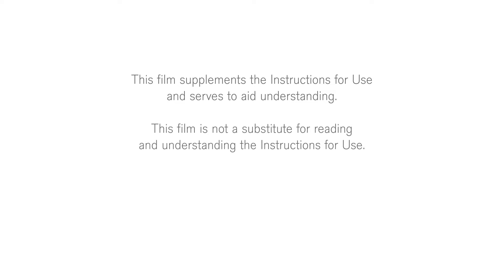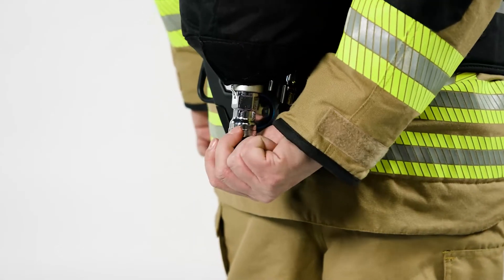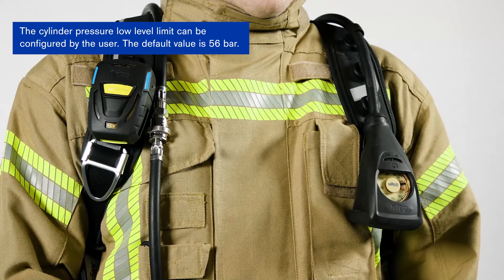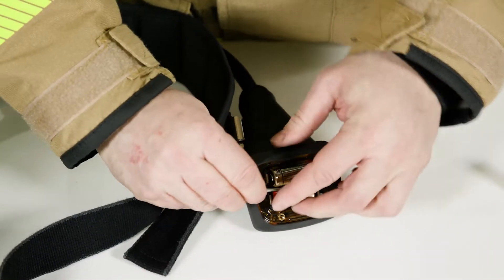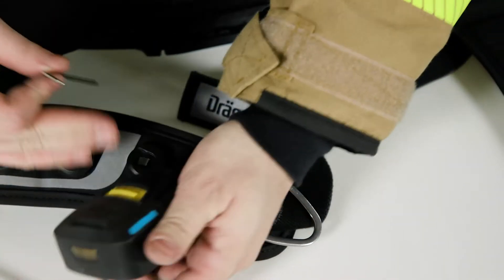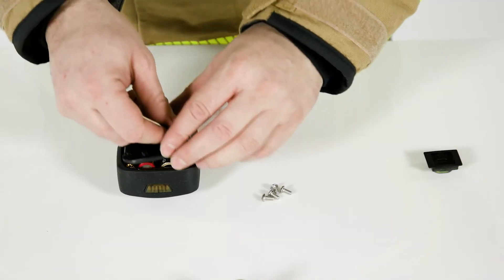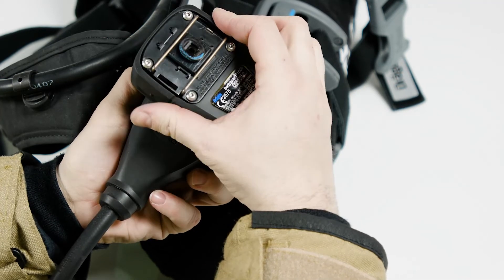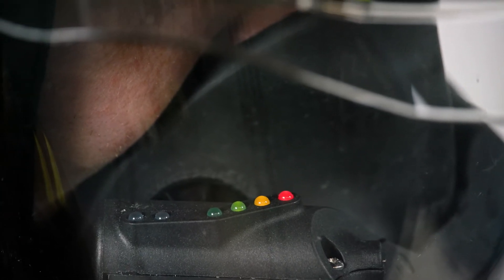Dräger PSS AirBoss Agile Monitoring System How to use Video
This video shows you how to handle the Dräger PSS AirBoss Agile Self-Contained Breathing Apparatus Monitoring correctly. In this video the battery exchange and the Head Up display are shown as well.